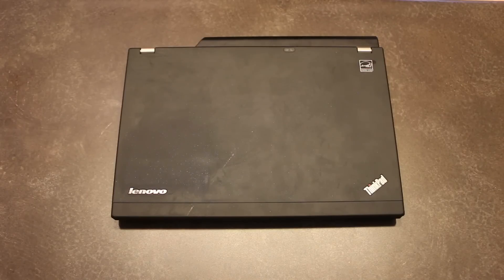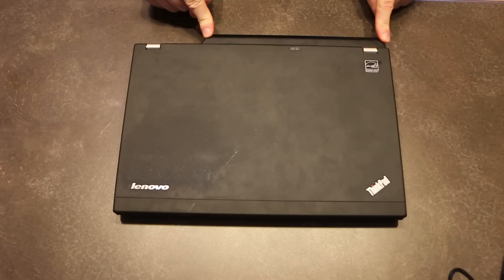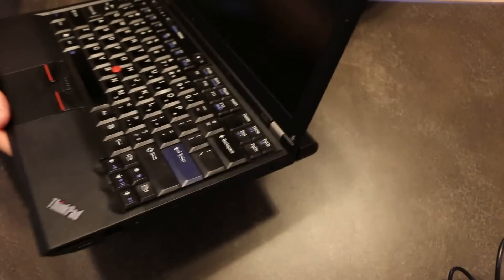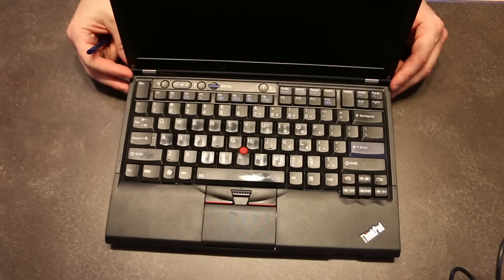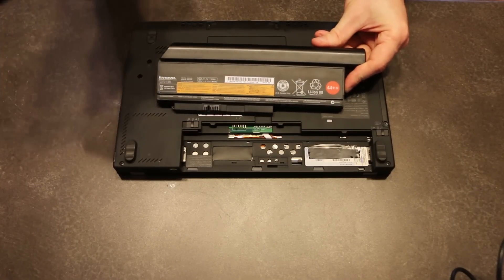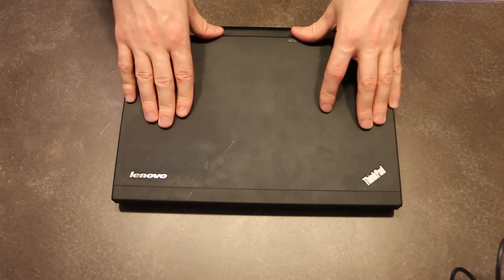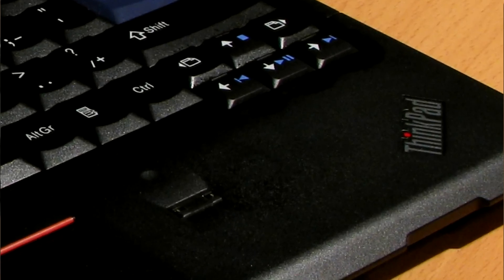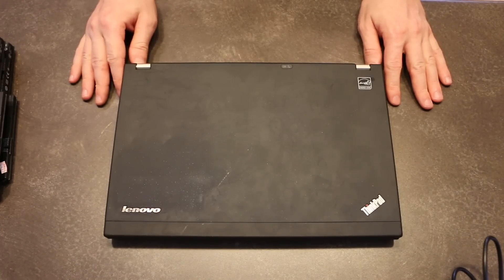A Buyers Guide to the Lenovo Thinkpad X220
In this video, we will discuss some of the points to look out for when buying an older X220 Thinkpad. Most of these principles apply to other computers in the Thinkpad family as well. Expect to see more videos in this series.

If you have any questions about the X220 series, please ask them in the comments below. This machine will end up being a Linux machine.

I will have a separate video shortly showing how to test X220 batteries using Linux.

As of the publishing of this video, a decent asking price for these machines is $250-$350 CAD depending on condition and what is included.

Amazon US

Stock Thinkpad images provided by

Timestamps provided by Jack Coe.
0:00 Introduction
0:58 Laptop outside
1:23 Opening the laptop
2:45 Display (TN vs IPS)
3:10 Operating System, Specifications
3:40 Battery
4:30 Conclusions
5:00 Configurations
5:50 Fingerprint reader
6:30 Conclusions (yes, again)